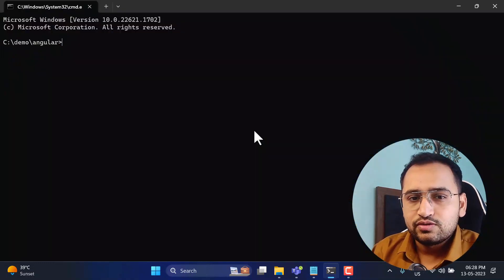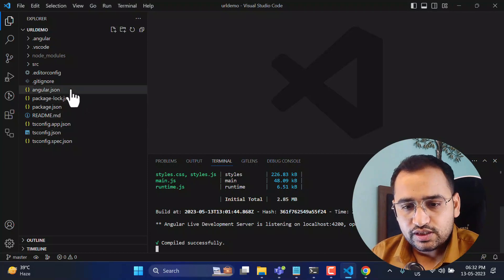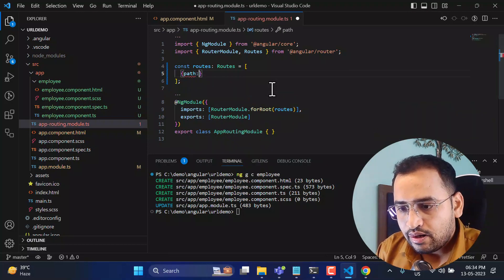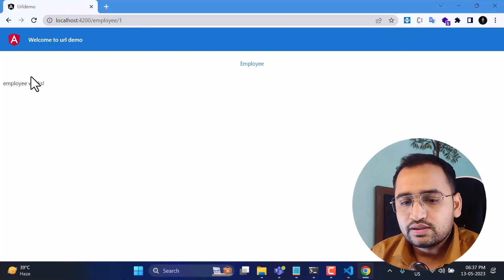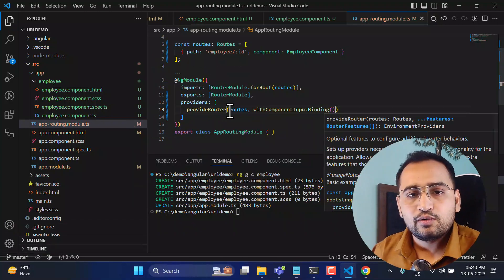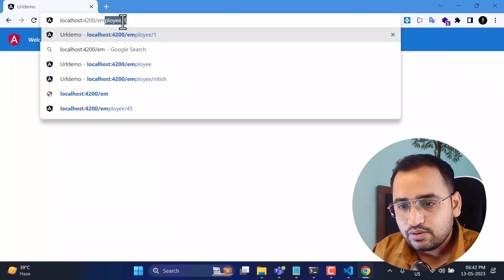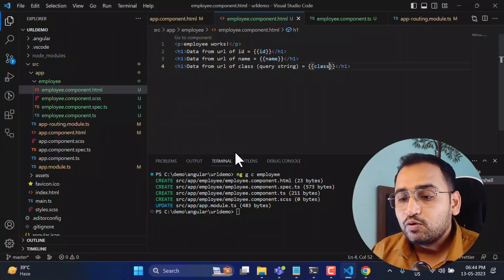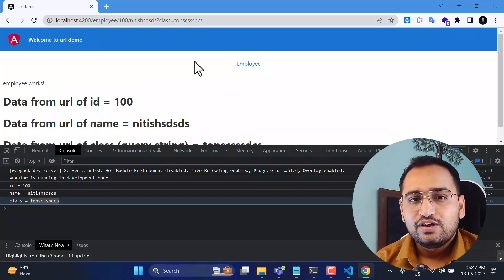Get params from URL using inputs in Angular 16 | Enable withComponentInputBinding() in Angular 16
In Angular 16, you can bind the router data (parameters, query string) directly to the component Inputs by using withComponentInputBinding().
This makes it easier to access route information in your components and reduces the need to inject the ActivatedRoute service.
In this video, we will pass parameters and query string in angular URL and will get those values in the component directly to the @Input() properties.

Passing router data as component inputs in angular 16.
How to get URL data in a component in Angular?
How to get url value to component in Angular?